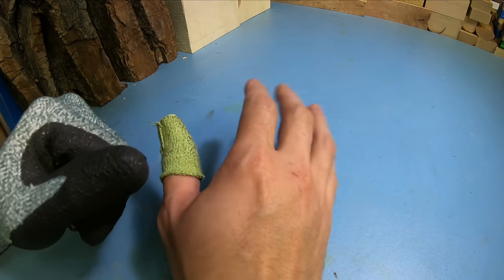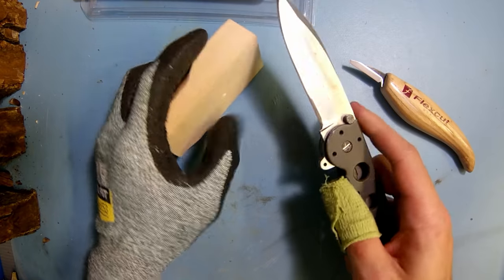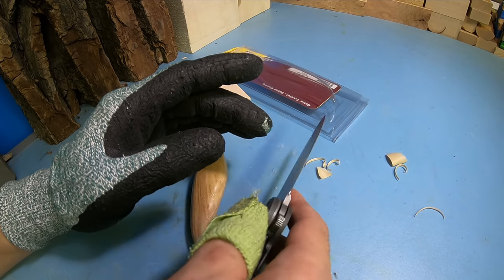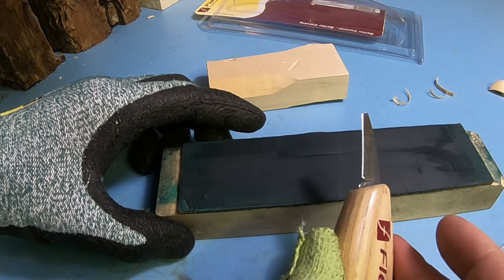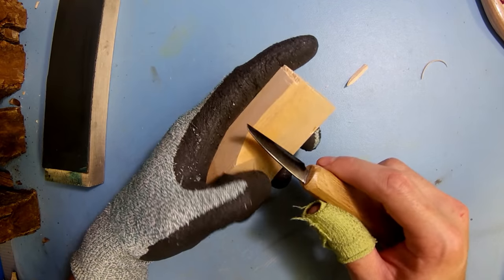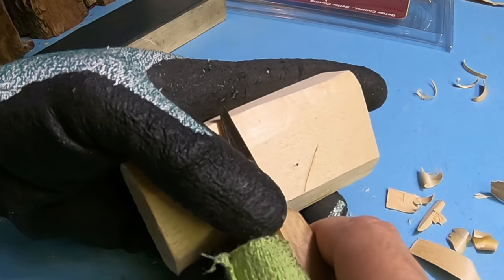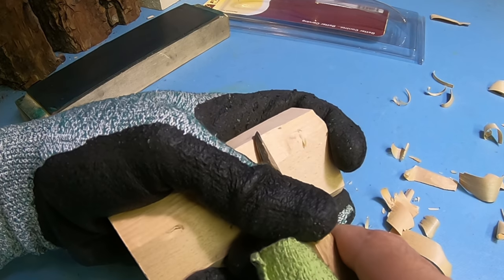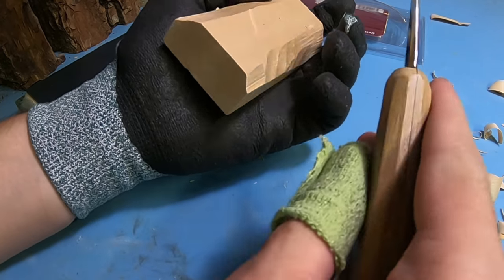5 Beginner Whittling Mistakes To Avoid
If you are just getting into whittling, there are several common mistakes that many beginners may encounter!  These mistakes could be the difference between you enjoying yourself or giving up completely!

00:08 - Using your knife to pry wood
01:16 - Scraping the edge on wood
02:30 - Not honing your knife
03:42 - Cutting against the grain
05:43 - Not paying attention to where your fingers are

If you want to send me an individual card I'm missing, check out this page to see what I'm missing: